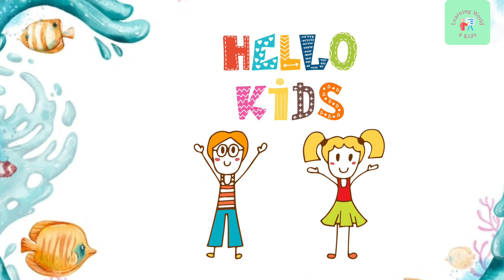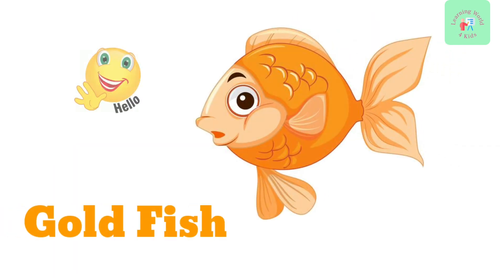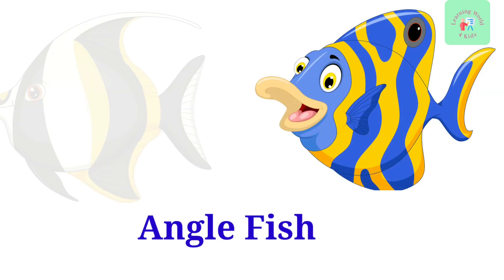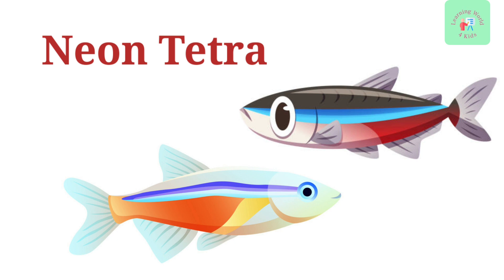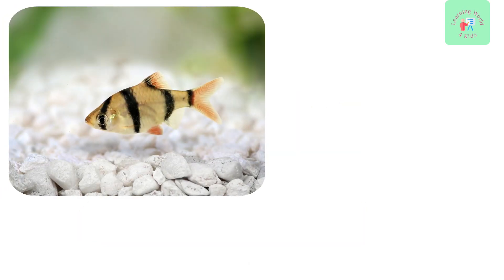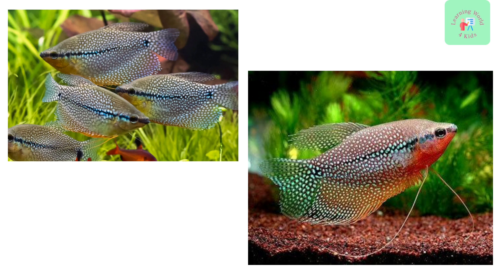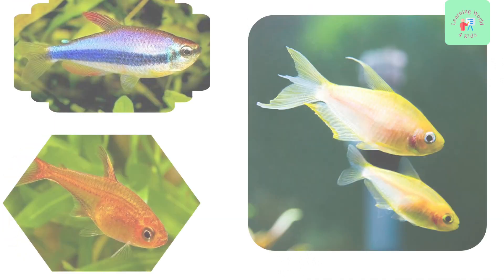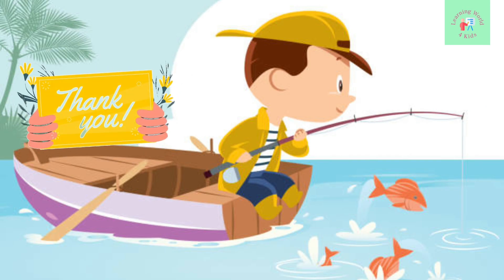Fish Vocabulary l 20 Fishes Name In English With Pictures l Fish Name l Fishes Photo l types of fish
Fish Vocabulary l 20 Fishes Name In English  With Pictures l Fish Name l Fishes Photo lWith Pictures l Fish Name l Fishes Photo l

"Fish are amazing creatures that live in water. They come in all shapes, sizes, and colors. Let's meet some of our fishy friends!"
If you are looking the best fish names, you have come to the right place! In this video ,we learn the 20 best fish names, based on popularity, cuteness, and uniqueness.

20 fish list:
 Clownfish
 Goldfish
Betta Fish
Guppy
Angelfish
  Catfish
Swordtail Fish
  Neon Tetra
Zebra Danio
 Molly Fish
Tiger Barb
Cherry Barb
 Indian Glassy Fish
 Pearl Gourami
 Redtail Shark
 Siamese Algae Eater
Rosy Barb
Emperor Tetra
Platy Fish

your quries:
fish names in english
fish names pronunciation in english
 fish names
Indian fish names in english
 fish vocabulary
fishes vocabulary
 Fish names
 List of fishes
list of Fishes
100 Fishes name
List of fishes in Bangladesh Indian fish
 all fish
name of fish
all fish name
 sea fish
marine fish
 fish video
 fishes names
 fish pictures
 different fish
 fish images
100 fish names
100 fishes
sea animals
fish name
 100 sea animals